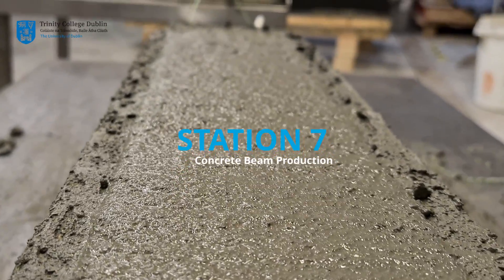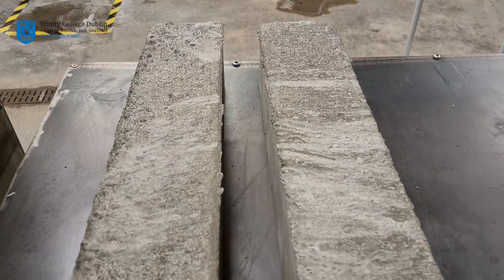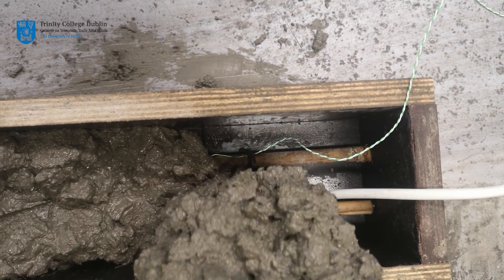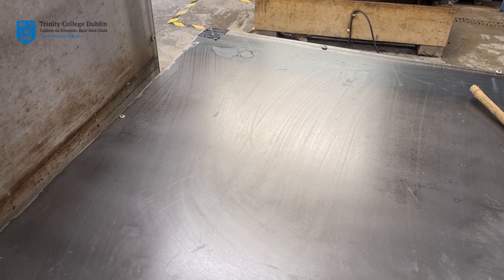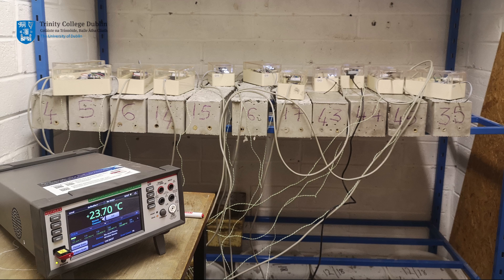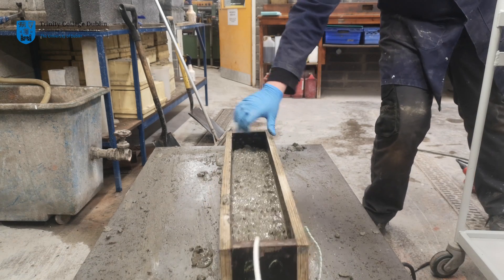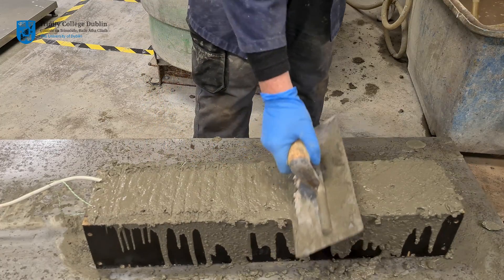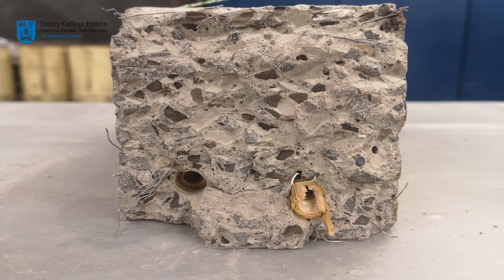1E20 - Concrete Beam Production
In this video,  you will learn how to prepare and then cast both plain and bamboo-reinforced concrete beams.